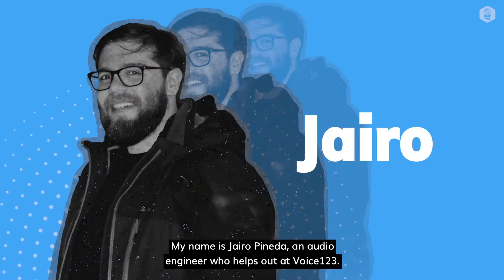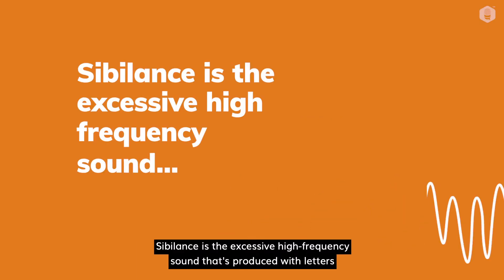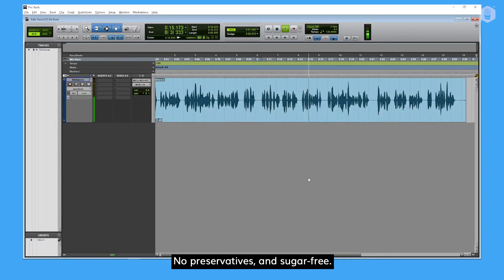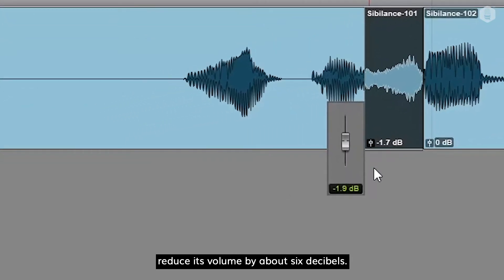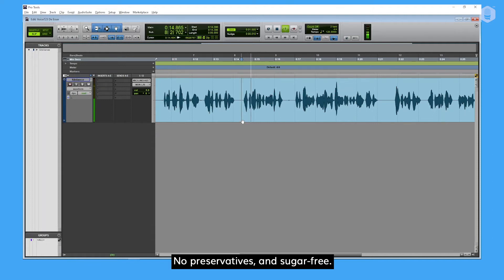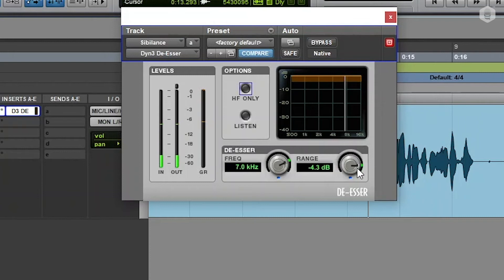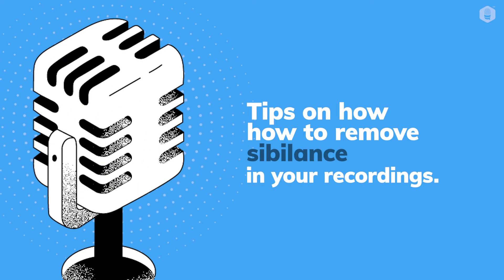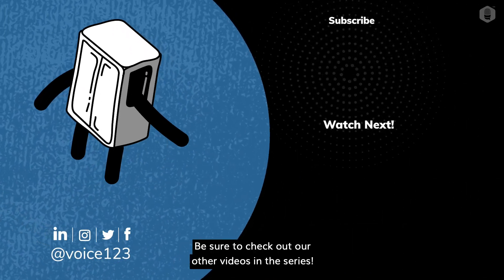How to de-ess vocals in Pro-Tools tutorial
Summary of 'How to de-ess vocals in Pro-Tools tutorial':
- Intro section: what is sibilance? Why does it happen?
- Practical examples of fixes: manual, or automated via usage of a digital audio workstation (DAW) de-esser.
Tools: Pro-Tools

"It's not about the tools, it's about understanding the processes!"
We believe a deeper understanding of process is crucial. And with that, 'How to edit voice overs: the series' was born.

for the full piece on editing voice overs and audio post-production, 'How to make your voice sound better.'

Transcript
[00:00:00] Hi there! My name is Jairo Pineda, an audio engineer who helps out at Voice123. We'll be talking about common voice over audio recording problems and its possible fixes. A link to our full how to edit voice overs piece on our voice over guide is found in the description below. Today, we're talking about sibilance. Quick definition- what is sibilance? Why does it happen? Sibilance is the excessive high-frequency sound that's produced with letters like S- it's the Sss sound. It happens as a result of lip movement, airflow between your teeth or a lisp. If you have sibilance after recording, here's some tips on how to remove them in post.
[00:00:47] We're going to use Pro Tools native plug-ins to fix it. Let's dive into it. Here's our voice over with excessive sibilance. It's a fortified fruit juice in all your favorite flavors. No preservatives, and sugar-free. [00:01:00] Now that we have identified where the excessive sibilance is, let's zoom in and select these parts. No preservatives, and sugar-free. Now let's slice this segment. We can do this in Pro Tools with the B-key and use the clip gain slider to reduce its volume by about six decibels. Let's do the same with the other segments.
[00:01:29] No preservatives, and sugar-free. There are times where manually editing everything might be very tedious. In these cases, you can use a de-esser to automate this process. A de-esser will compress the high-frequency information to reduce its volume. No preservatives, and sugar-free. Let's insert the native de-esser plugin to this track.
[00:01:50] All major digital audio workspaces, or DAWs, have a de-esser  in their tools. Let's dial the range, which is the amount of decibels that de-esser will reduce. [00:02:00] No preservatives and sugar-free. And sugar-free. No preservatives and sugar-free. And toggle the high-frequency only setting so that it only affects the selected range. Let's dial the cutoff frequency. No preservatives and sugar free. Now let's compare the original version... no preservatives, and sugar-free... with the finished product. No preservatives and sugar-free.
[00:02:36] And there you have it. These are our tips on how to remove sibilance in your recordings. Remember, investing time and resources in your pre-production and recording stages will improve your post production experience. Comment down below if you have more tips and tricks on how to solve sibilance, or if you have any additional questions. Be sure to check out our other videos in the series!